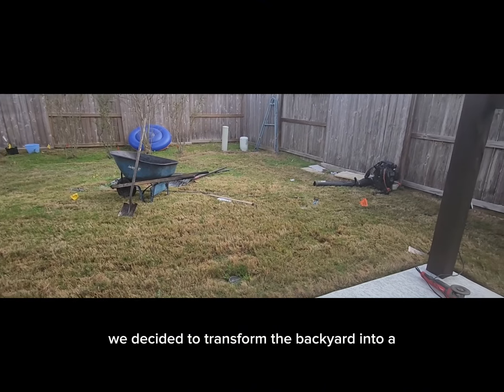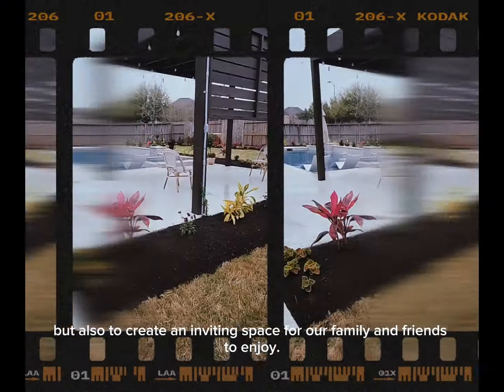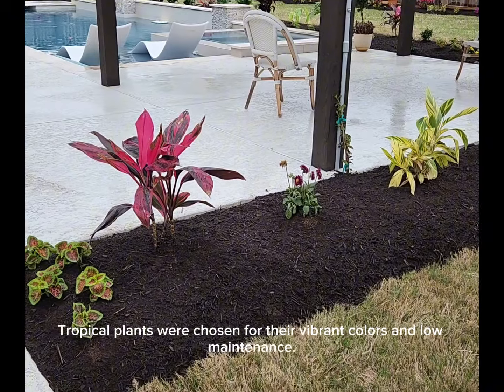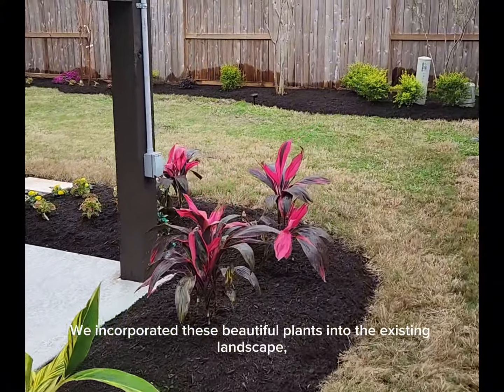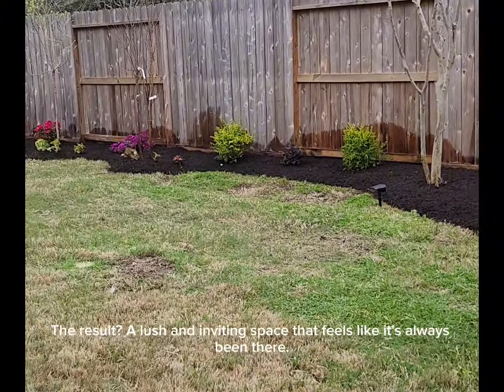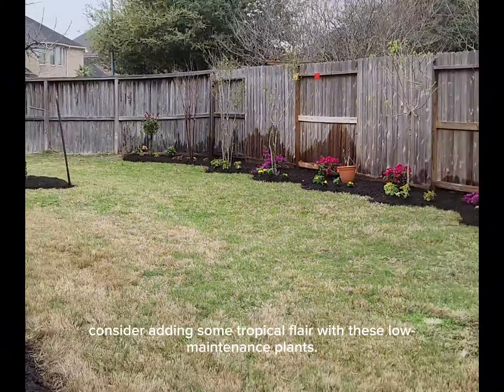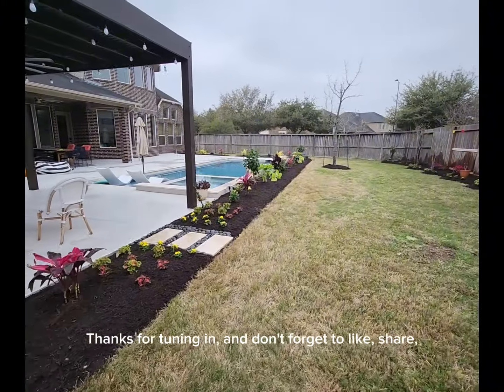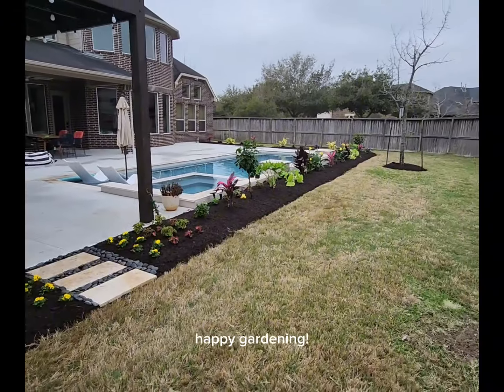a transformation in the landscaping of the back yard